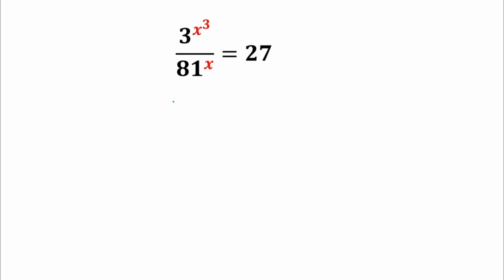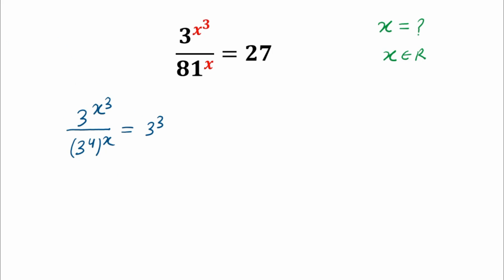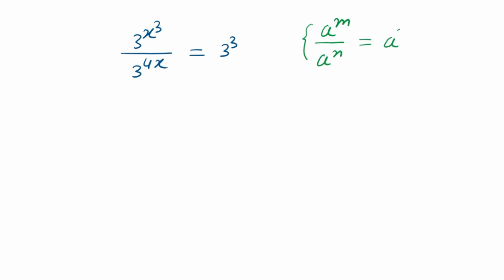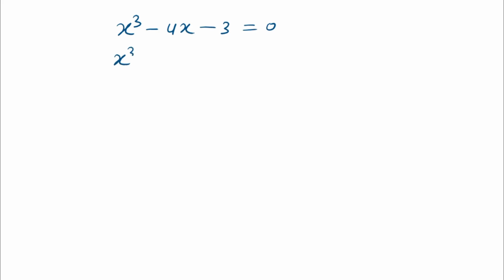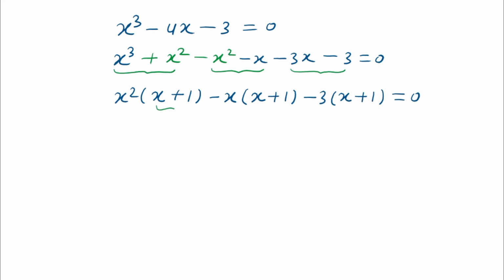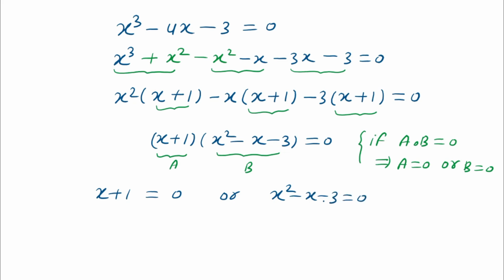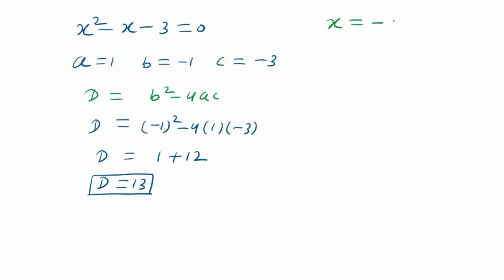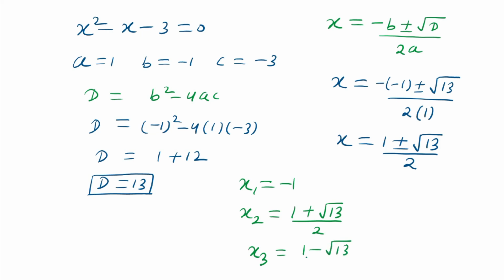Germany | Can you solve this ? | Math Olympiad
Hello Students